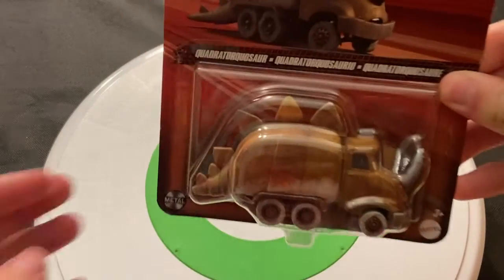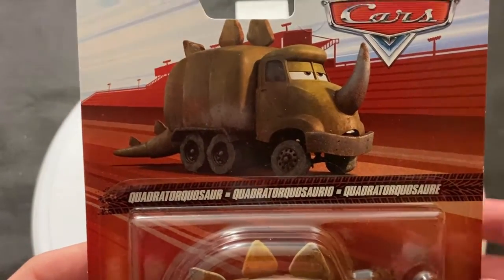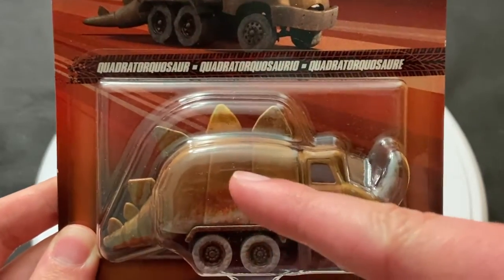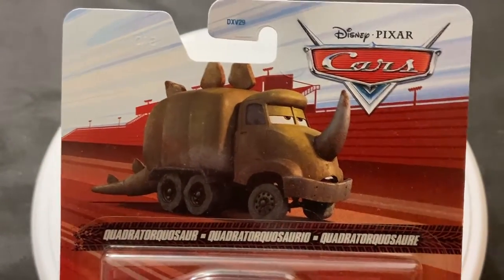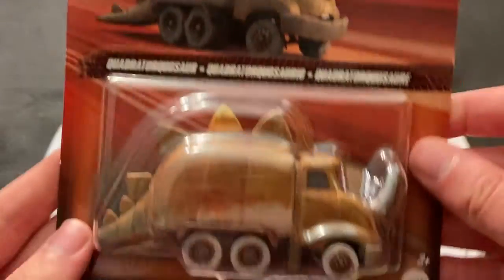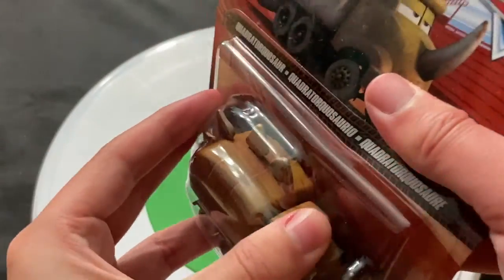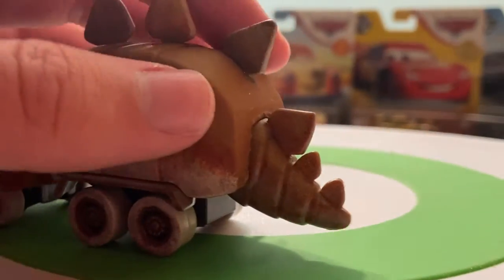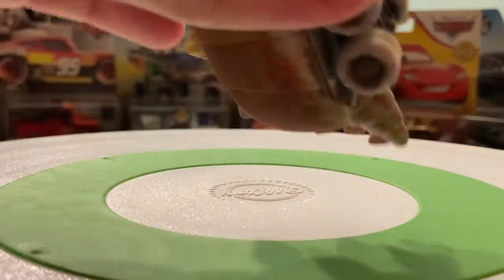DISNEY PIXAR CARS QUADRATORQUOSAUR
Quadratorquosaur is a dinosaur that appeared in the Dino Park episode of Cars on the Road. While he was released in mid-2023, he never showed up in USA stores until his 2024 release in early January 2024.